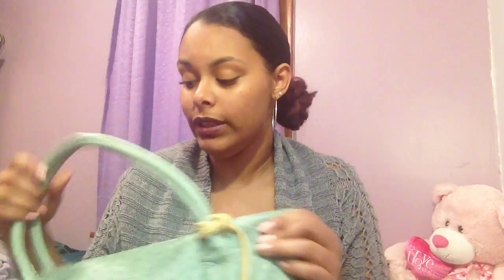What's in my bag? | ValLucy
Hey Lovelies!! I bought a new bag and wanted to share how cute it is. I hope you ENJOY the video. :)